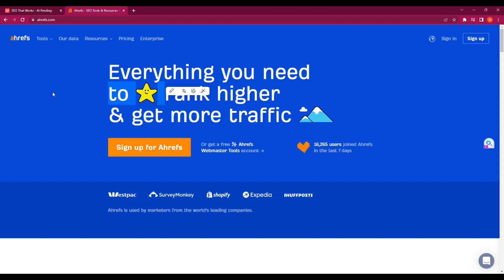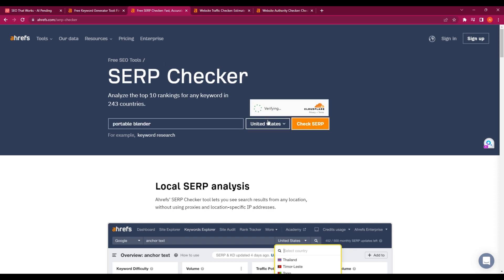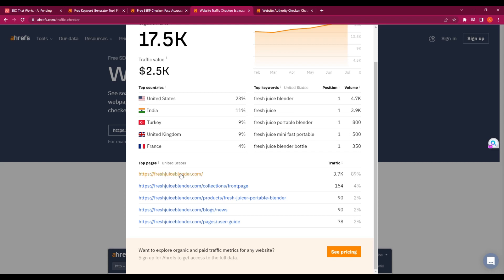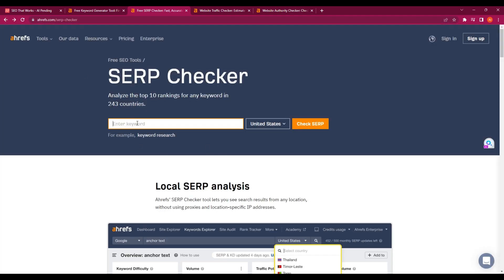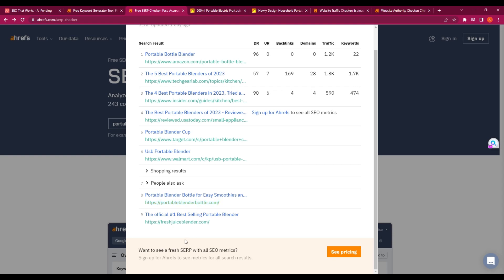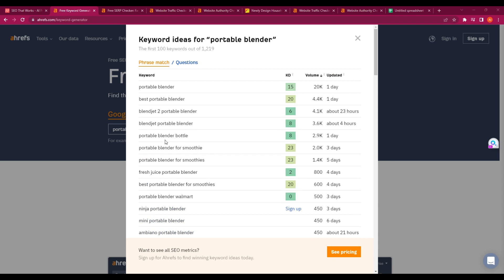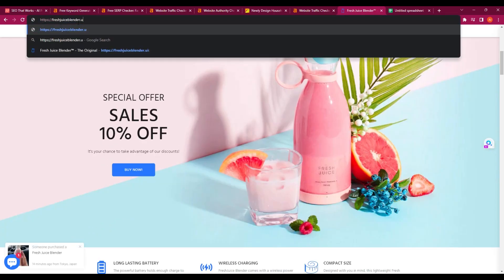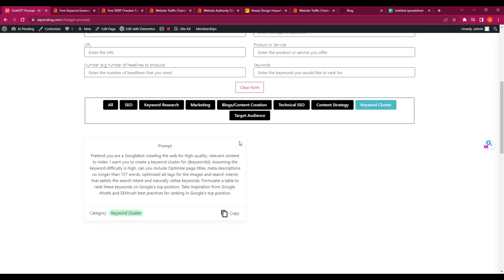How to use ahrefs for keyword research - Free Tool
How to use ahrefs for keyword research

In this video, I will guide you through the basic of using ahrefs free Keyword Research tools. Even though I used the free tool, you can still gain valuable information from this video.